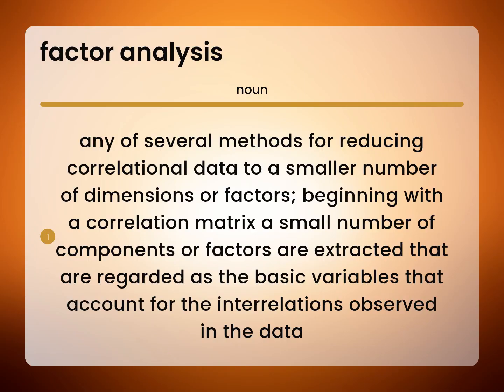Factor analysis • meaning of FACTOR ANALYSIS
FACTOR ANALYSIS meaning